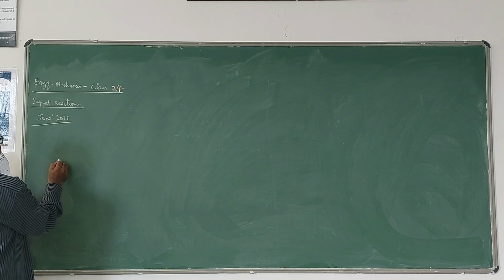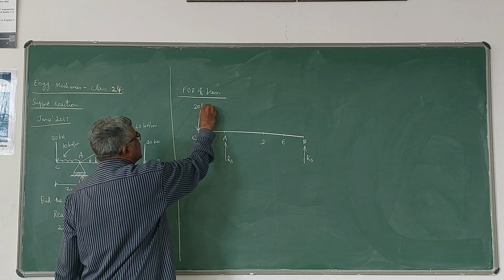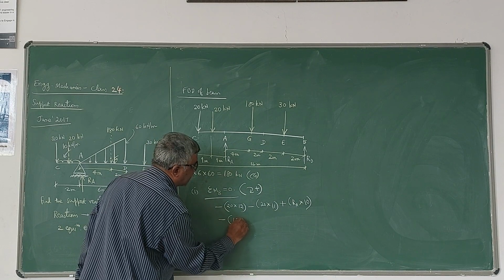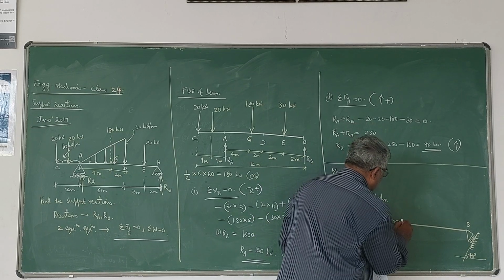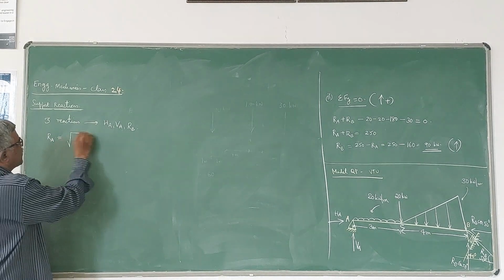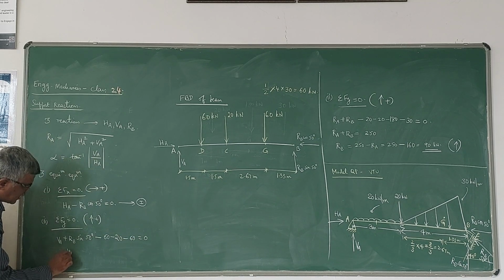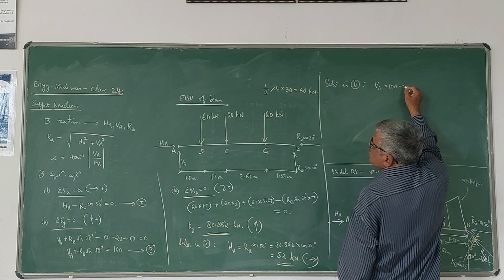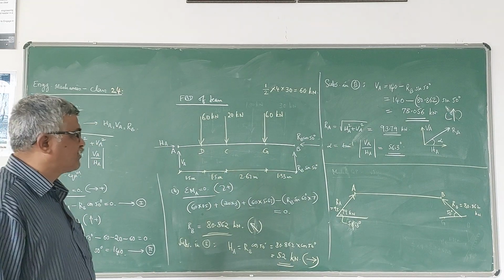ENGINEERING MECHANICS -Class 24 - Support reactions - Problems 3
To analyze problems on support reactions - VTU QP problems solved.